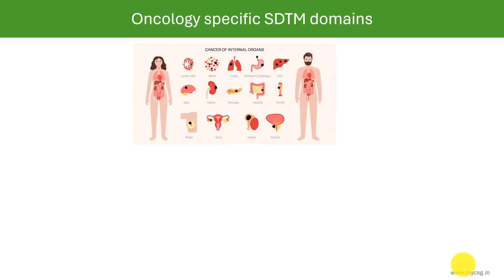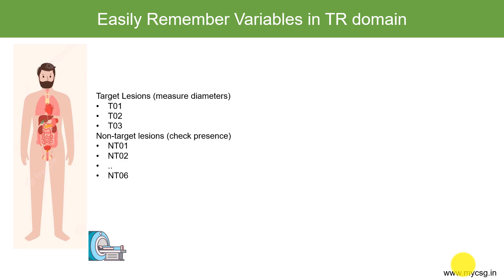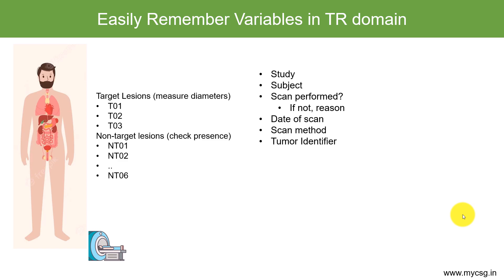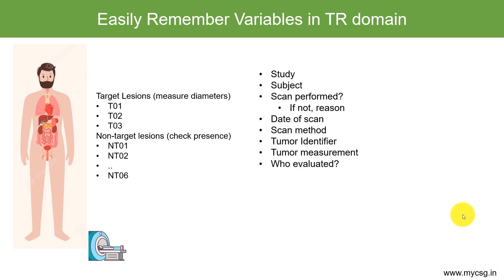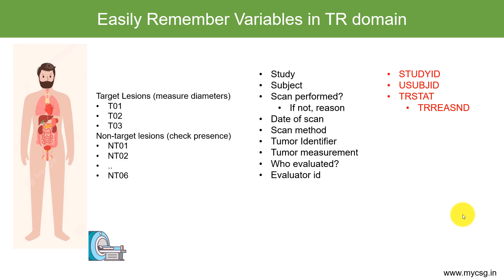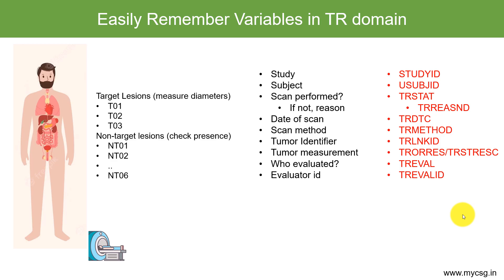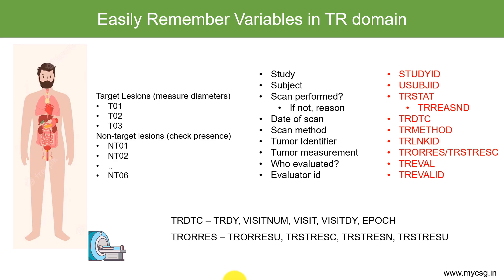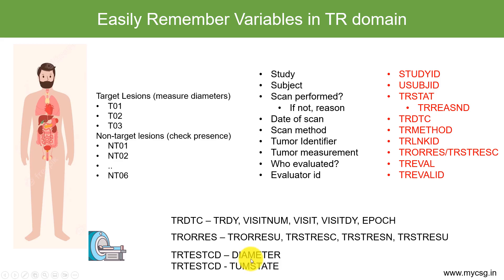SDTM: TR domain - Easily remember the variables in TR domain